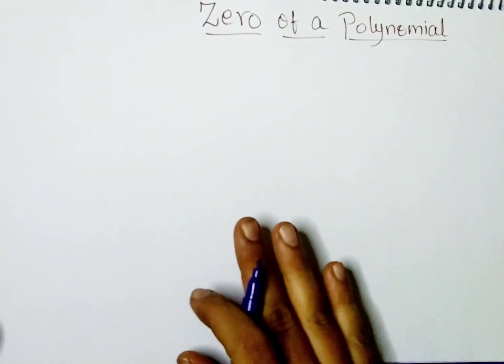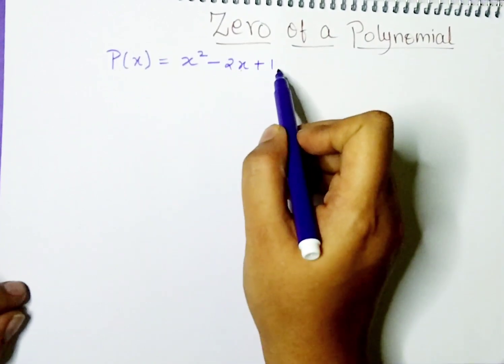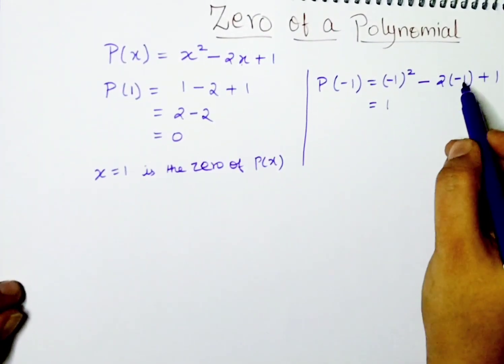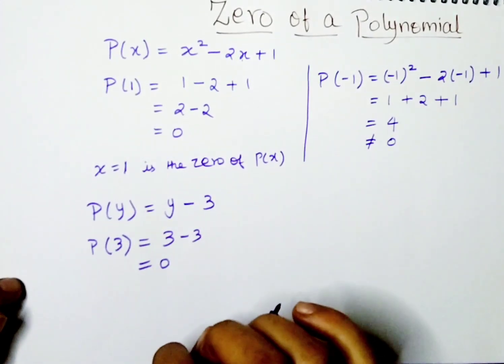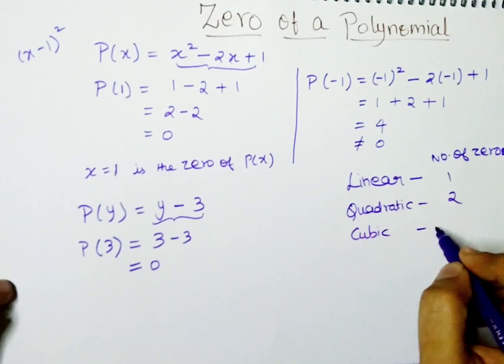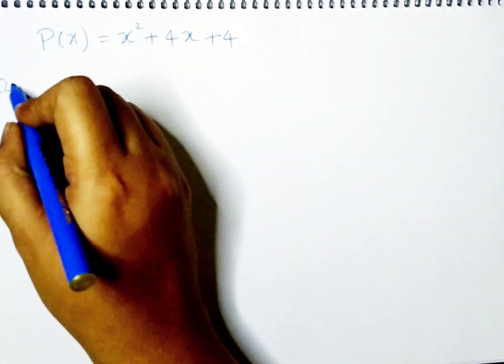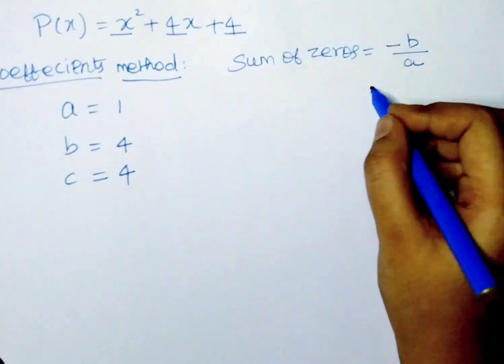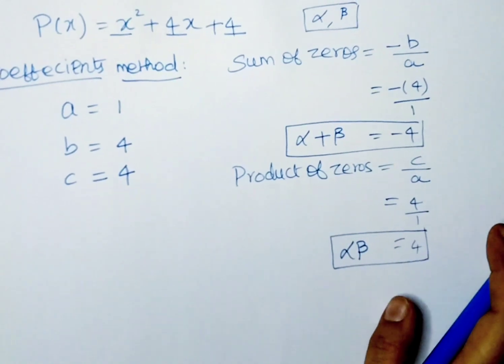Zero of a Polynomial & Coefficient Method